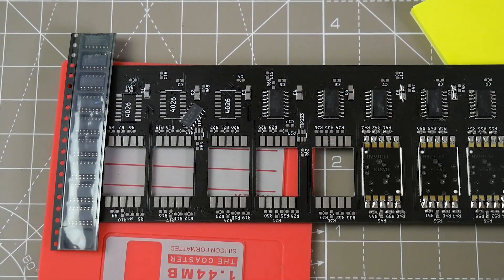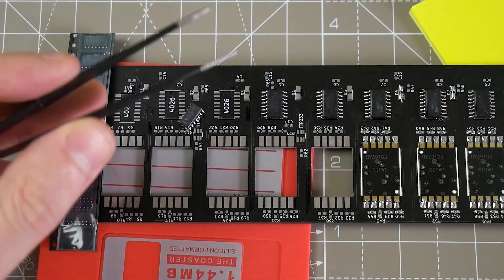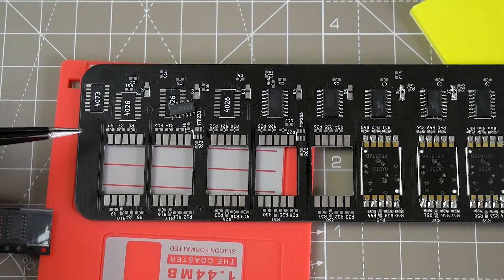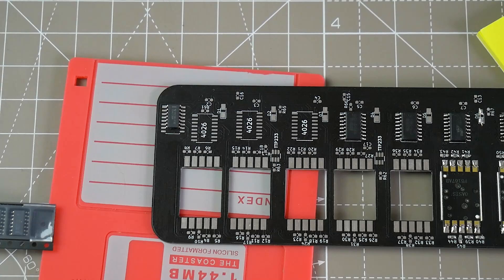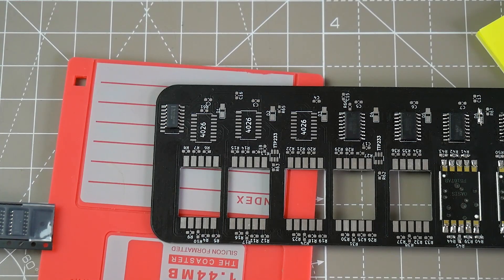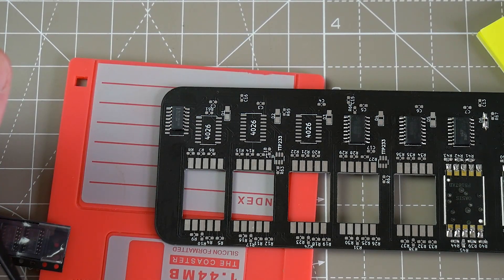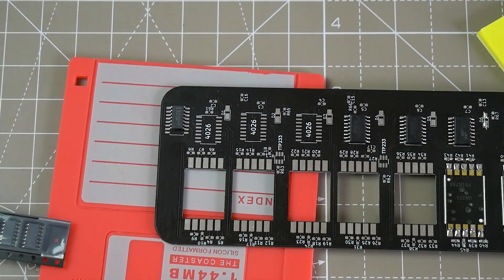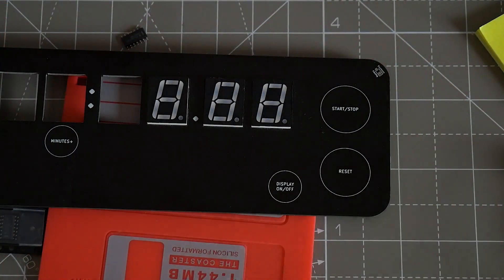9.99 seconds is the best I can do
Fairly frustrating but I brought it upon myself. KiCad doesn't tie footprints to parts/symbols and I just messed it up.

It turns out that 'Likes/Dislikes' and 'Shares' actually help the channel so, if you want to, please click the thumbs up or share the video.